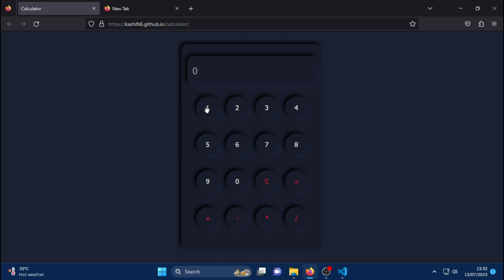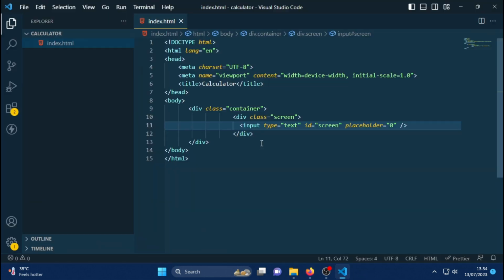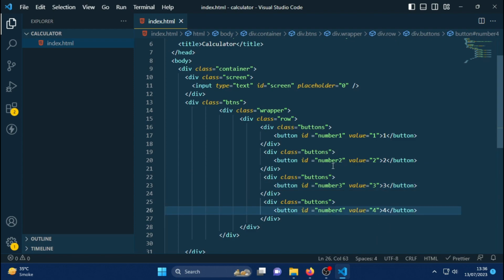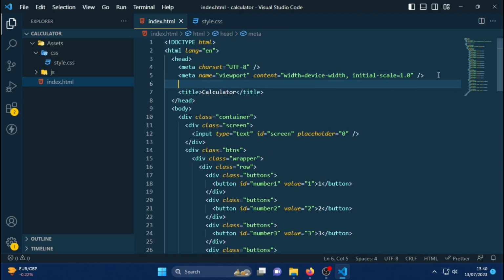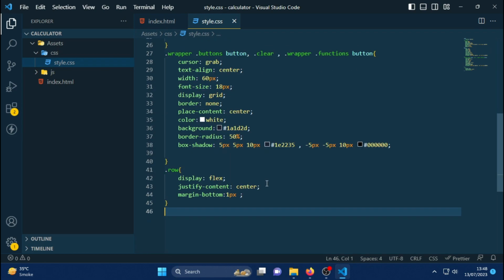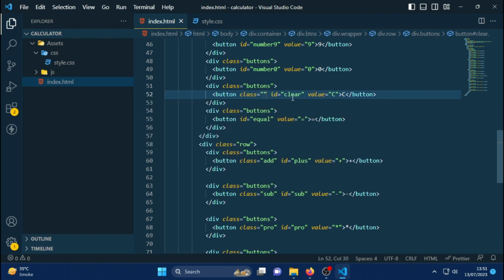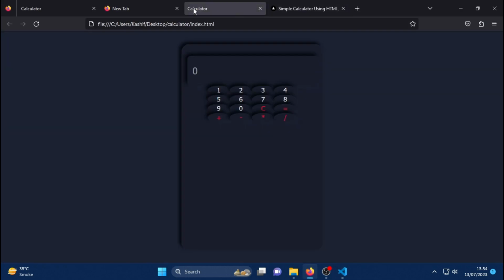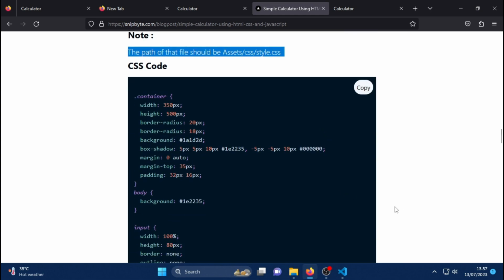HTML CSS JavaScript Calculator With Source Code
In today's video we will create a basic calculator using html css and javascript
For styling, we will use CSS and for the functionality, we will use javascript. This calculator will perform all the basic operations such as addition, subtraction, Multiplication, and division.
Also, This project is for absolute beginners. So if you are just learning html css and javascript this project will help you alot